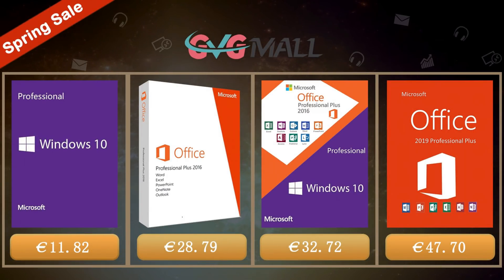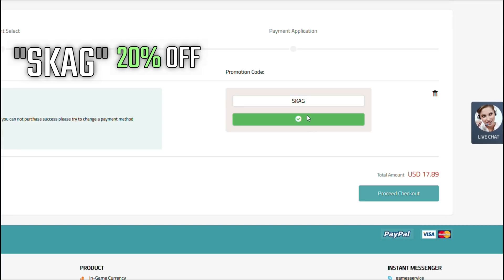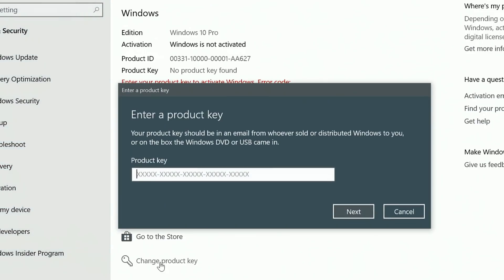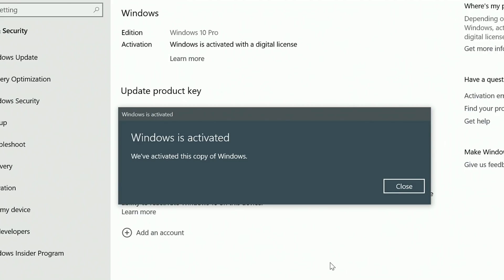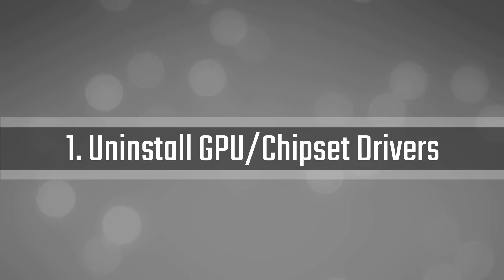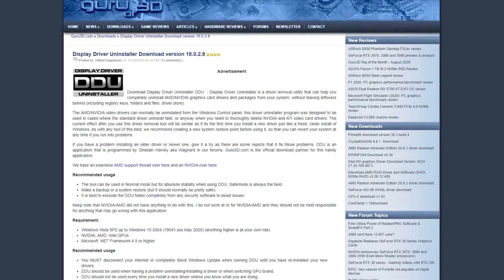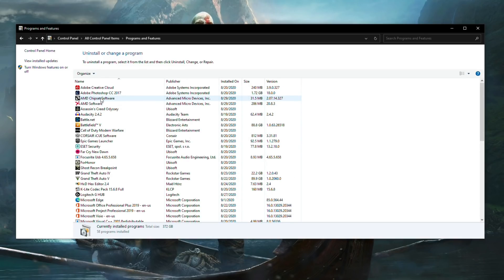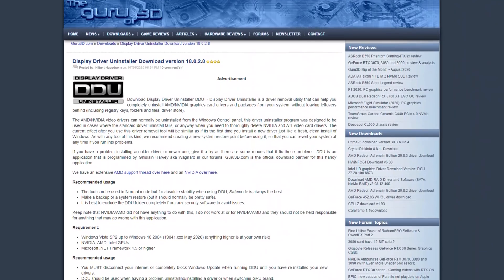How to PROPERLY Install AMD Drivers (Works for Intel and NVIDIA also)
Today with a small tutorial of how to PROPERLY INSTALL AMD Drivers (works for Intel and NVIDIA in the same way). It seems people still can't understand how things work even after several videos, so i am here once again.